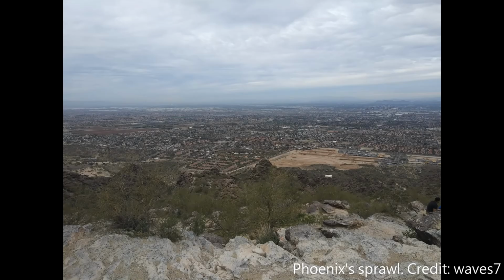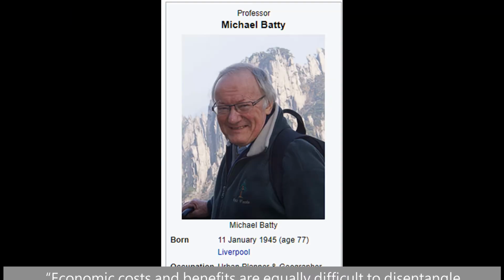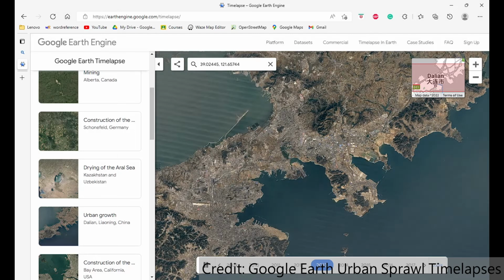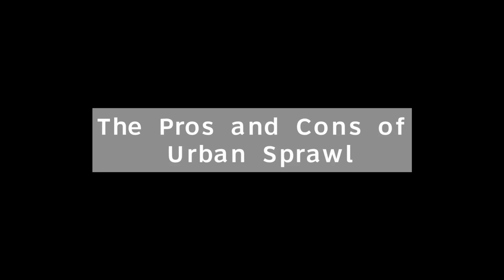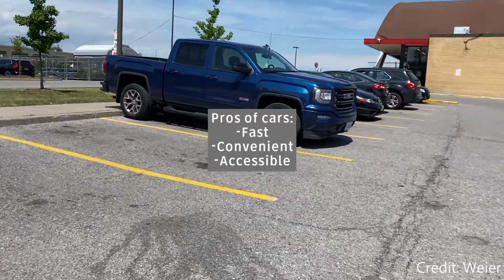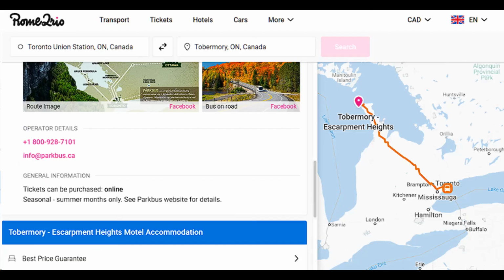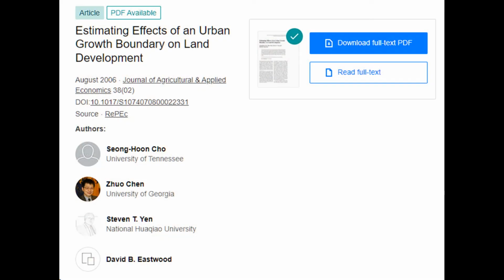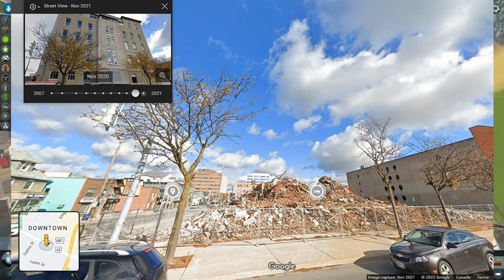Urban Sprawl and its effects on cities - Public version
This is the public version of my Urban Sprawl video. I made it for my World Issues final summative.

Urban sprawl is defined as the uncontrolled expansion of an urban area or a town. Britannica also notes that it is related to increased dependence on the automobile, less dense housing and single-use zoning. Urban sprawl is a world issue because this problem affects cities all over the world no matter what political ideology, wealth or location.
This video will examine why it's important, why sprawl is bad, the pros and cons and different ways to solve or reduce sprawl. The video also goes through some key terms such as: Density, Mixed-use development, Urban Growth Boundaries, Greenbelts, Compact contiguous cities, Linear strip corridor development, Polynucleated nodal cities and Brownfield recycling.

Credits - Firsthand pictures and videos:
waves7 (music and pictures)
Weier (videos)
devvytester (videos)
Starcubed (pictures)
TramHammer (map modder)
Benjamin Truong (urban planner)
(Truong, B., personal communication, 2022 June 4).
(Lee, J., personal communication, 2022 June 8).
Credits - Videos:
Phoenix drone footage - All in 4k
Detroit drone footage - TAPP Channel
Kolkata City drone footage - Jmix Explore
London drone footage - Drone Snap
Multiple short segments of Dave Amos’ (City Beautiful) videos
Montréal’s Middle-Density housing - Oh The Urbanity!
Hong Kong Mid-Levels escalator - Kong Yuen Sing
Toronto Urban Sprawl Timelapse - GeoEngine
The Life-Sized City - TVO